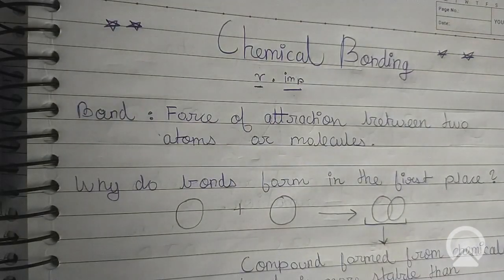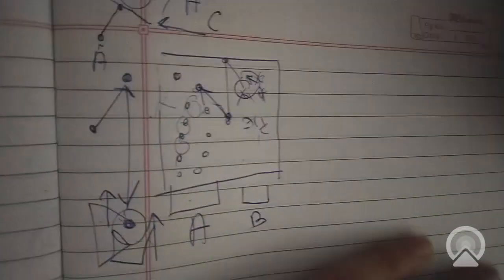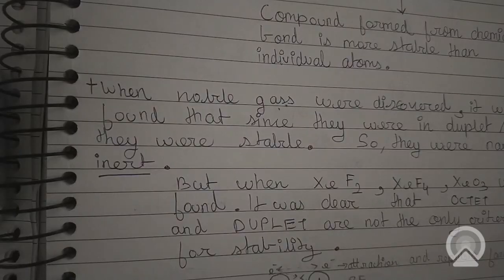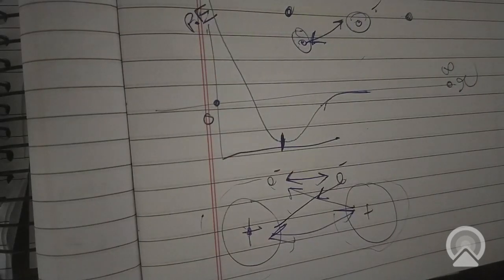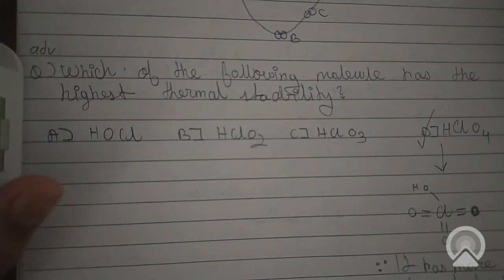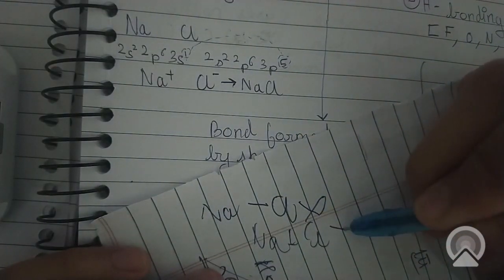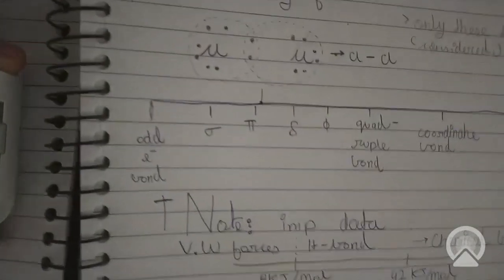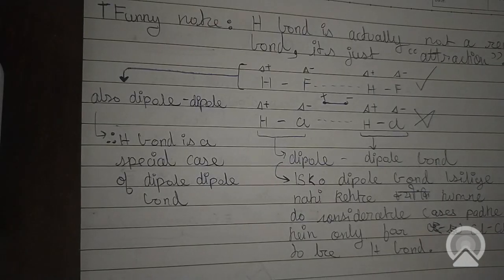Chemical Bonding Lecture 1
i hope the concepts are clear, any confusion - feel free to ask, if you feel like i have taught anything wrong, please do tell, after all I am just a student Teaching What I Learn.